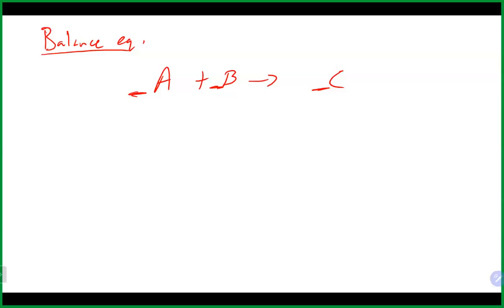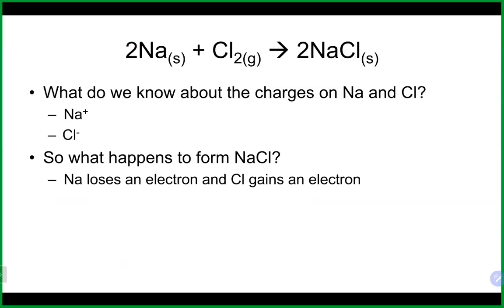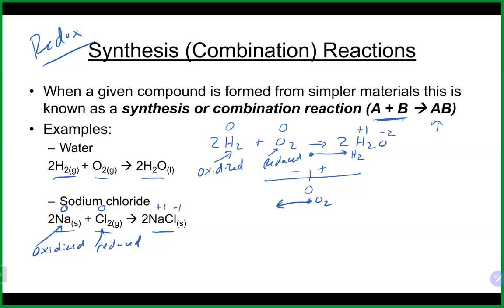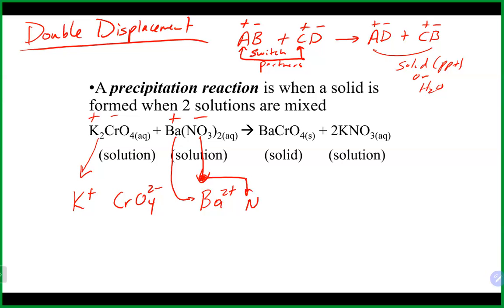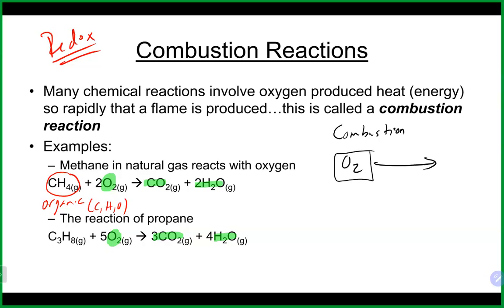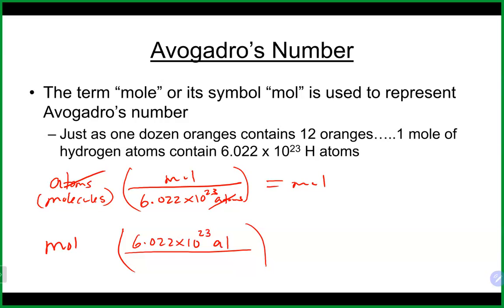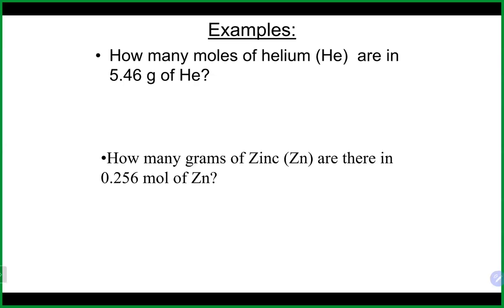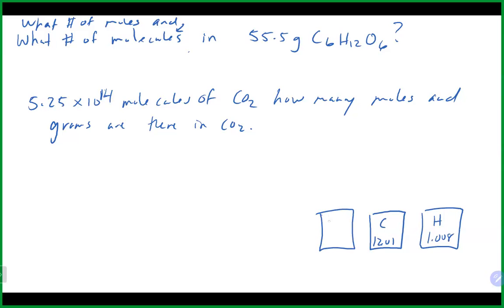Chem 110 Lecture 10/2/23 (Ch 7)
We lectured on Ch 7 (types of reactions, redox, double displacement, synthesis, decomposition, single replacement, combustion, oxidation, reduction, moles, Avogadro's Number, molar mass)